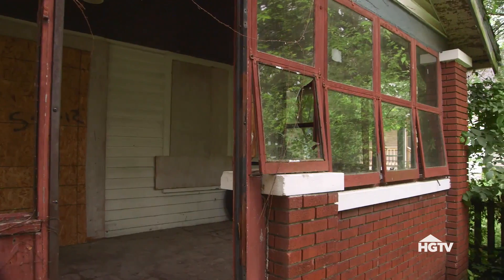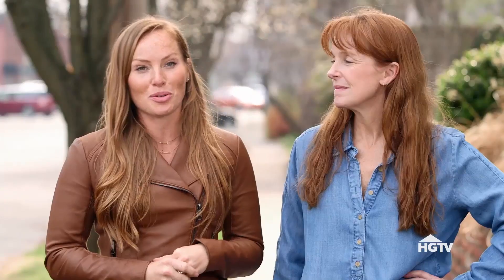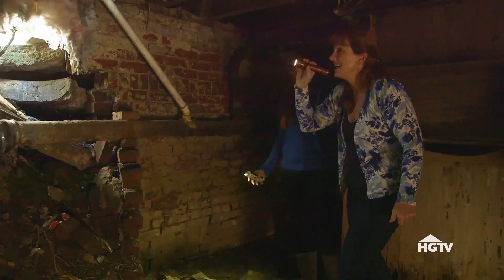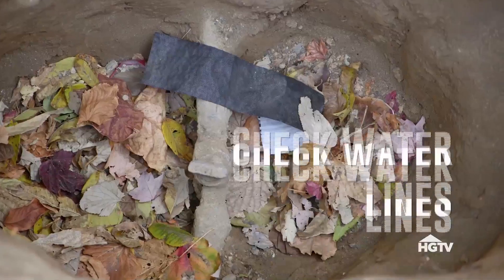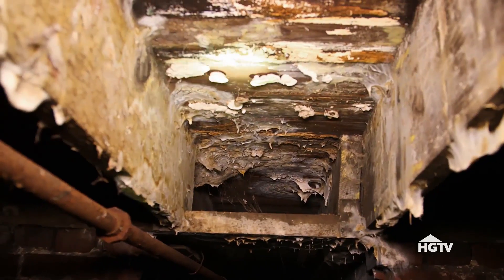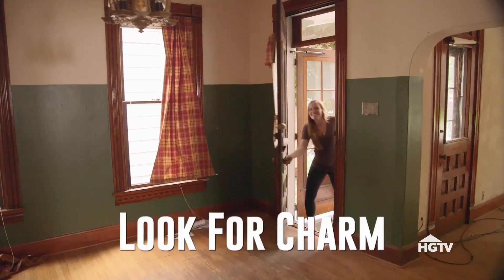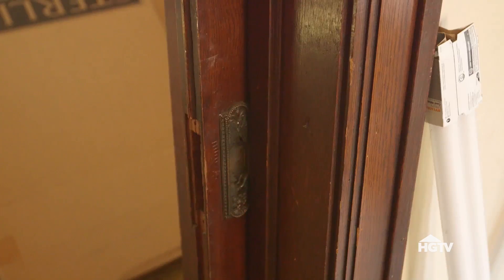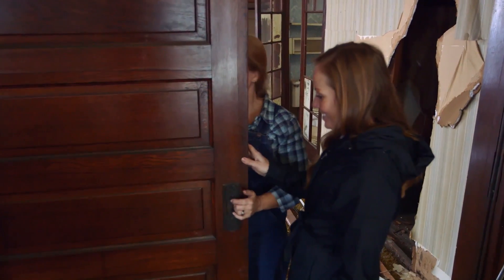Tips for Inspecting Older Homes | Good Bones | HGTV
Mina and Karen of HGTV's Good Bones discuss what to embrace and what to avoid when buying an older home.

Mother and daughter duo Karen E Laine and Mina Starsiak are setting out to revitalize their hometown of Indianapolis one property at a time. They're buying up run down homes and transforming them into stunning urban remodels. With Mina's real estate know-how and Karen's no-nonsense legal background, these ladies are unstoppable in getting a property they want and enlisting their family's help with demo and construction. When it comes to exciting new homes in the city of Indianapolis, it all comes down to the ladies of Good Bones.